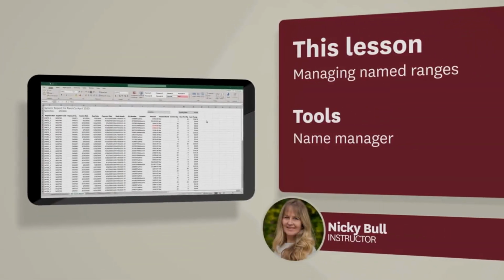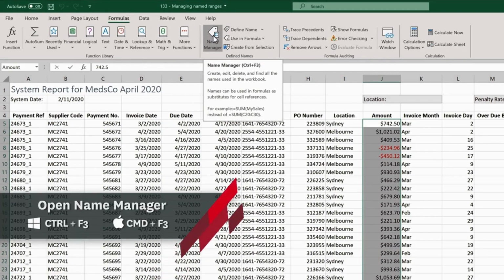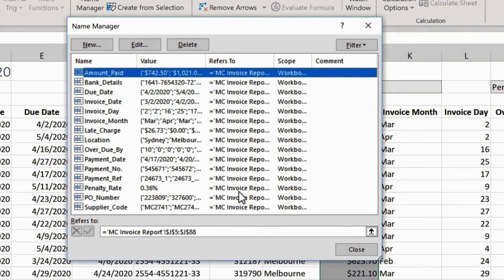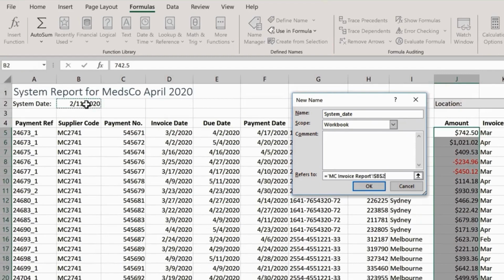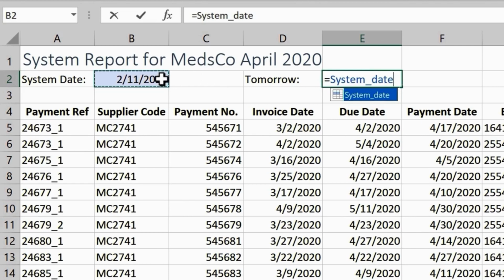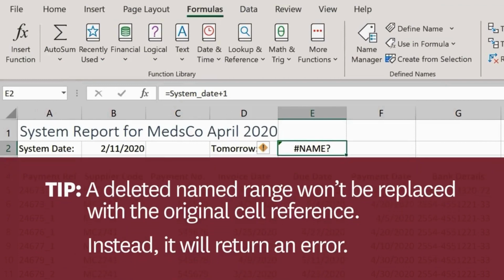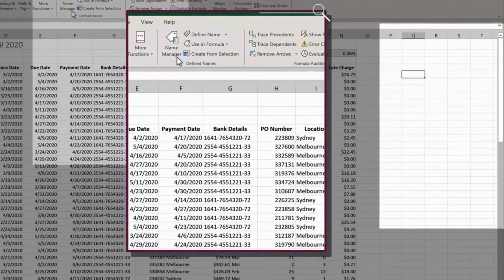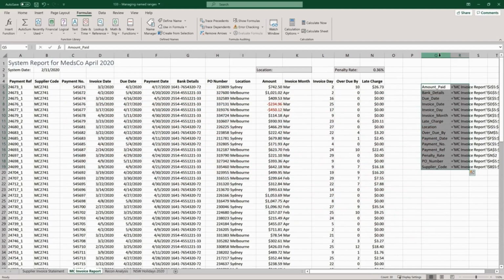Master Excel: Managing Name Ranges in Cell References | Engineers World | Lecture-13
In this insightful YouTube tutorial, you'll gain a comprehensive understanding of effectively utilizing name ranges in your spreadsheet. The tutorial delves into the intricacies of creating, modifying, and managing name ranges within cell references, offering practical insights and step-by-step guidance.

Whether you're a beginner seeking to enhance your Excel skills or an experienced user looking to streamline your workflow, this lecture covers essential concepts that empower you to organize and optimize your data. Learn how to assign meaningful names to ranges, navigate through complex datasets with ease, and boost your productivity by harnessing the full potential of name ranges.

Join us in this lecture as we demystify the process of managing name ranges, providing you with the knowledge and tools to excel in your spreadsheet tasks. Unlock the power of efficient cell referencing and take your Excel proficiency to the next level with this informative and engaging tutorial. Don't miss out on the opportunity to enhance your spreadsheet expertise!